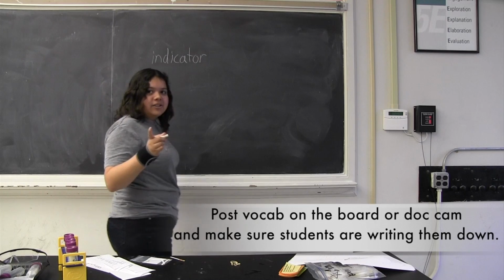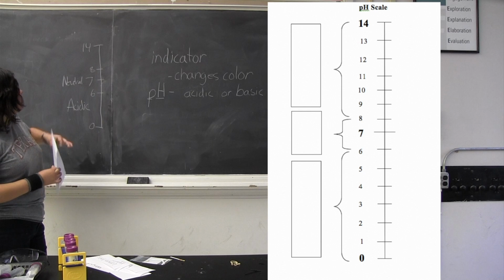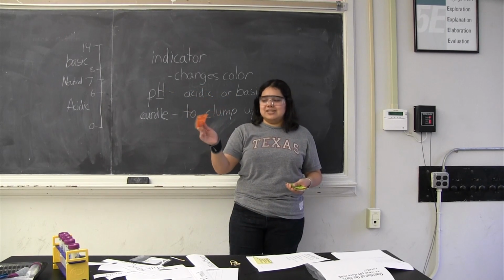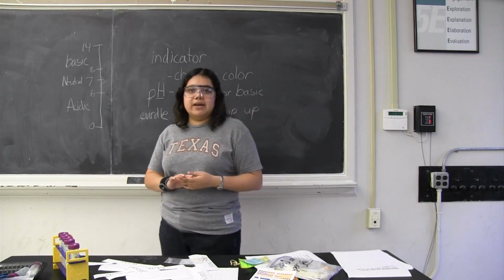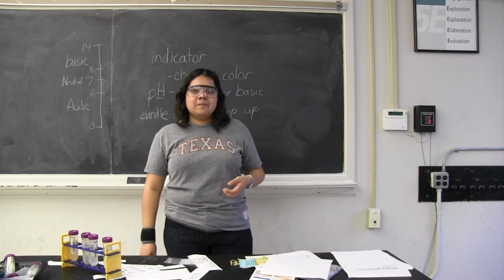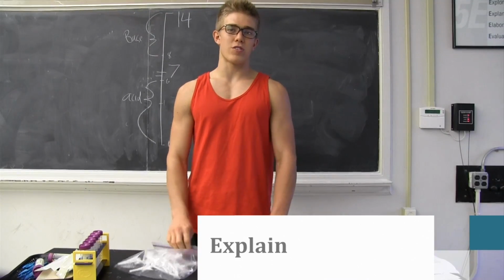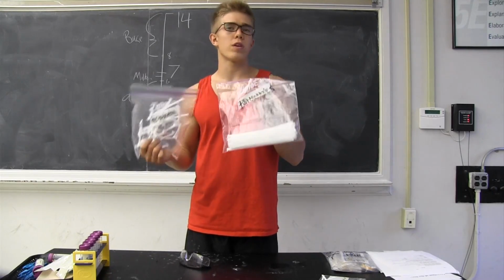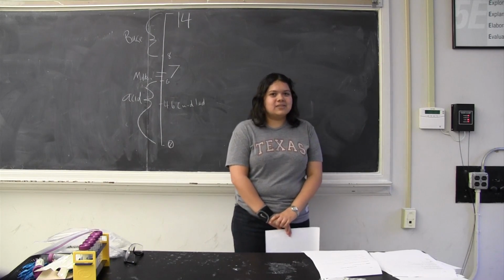6th Grade Lesson 1: Ex. Design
This video is about 6th Grade Lesson 1: Ex. Design